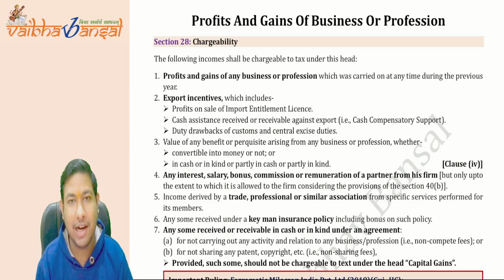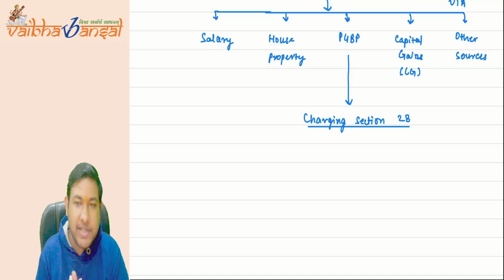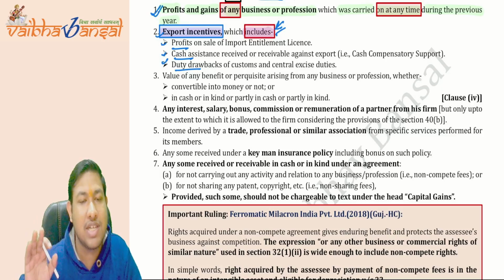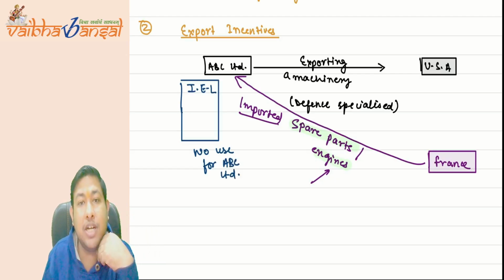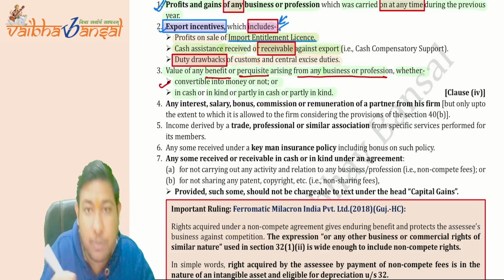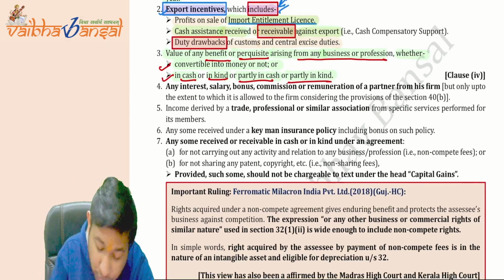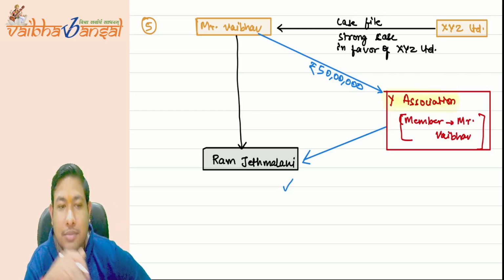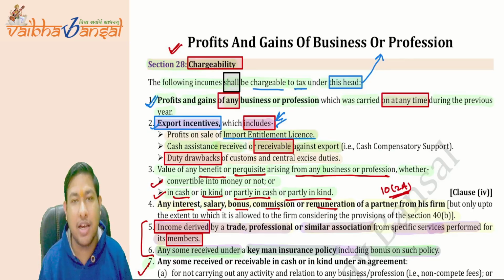Full English CA/CMA Final DT Exemption Series May/Nov 25 - Demo Lecture 2B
Features of the Exemption Series:
A. We will cover the Selective Major chapters that will cover atleast 80 marks of your examination Paper.
B. The Batch is starting from 16th January 2025.
C. Batch will have approx. 45 Lectures of 3 hours each and the Chapter Notes along with Question Bank will be provided in soft copy.
D. One FULL Syllabus Test will be conducted.
E. Selected Chapters are:
Basic Concepts and Tax Rates
PGBP
Capital Gains
MAT and AMT
Assessment Procedures and Search and Seizure
Assessment of Trust
TDS and TCS
Non-Resident Taxation
Transfer Pricing
Double Taxation Relief
Equalisation Levy
Black Money Act
F. Dedicated Telegram Group for Doubt Support.